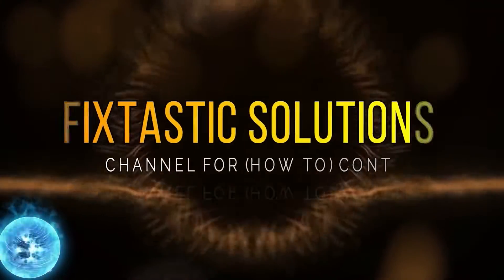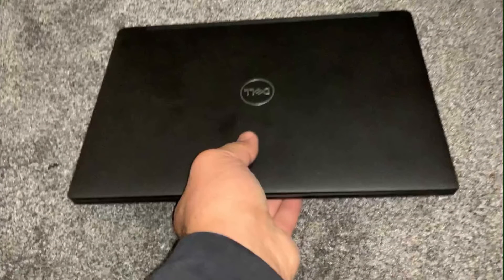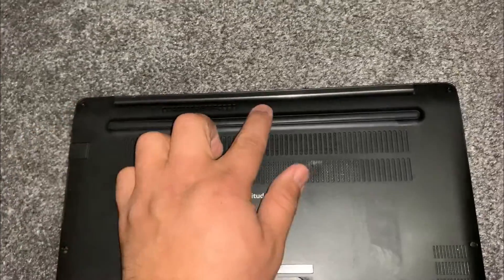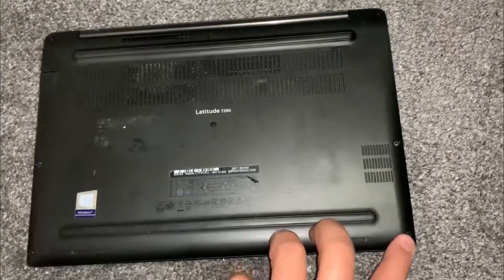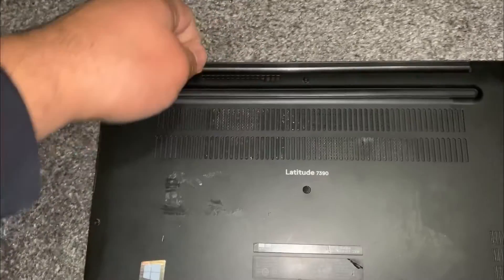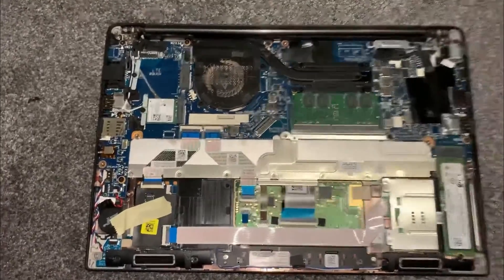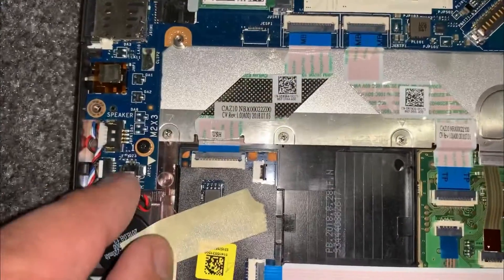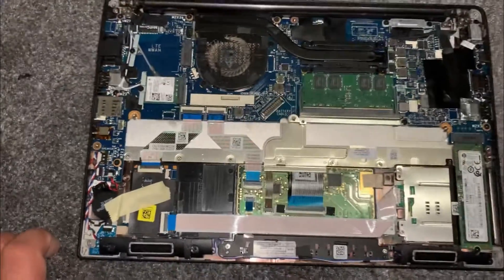Dell Latitude 7390 - Locate CMOS / RTC Battery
In this quick video, you will learn where to locate the CMOS RTC battery for a Dell Latitude 7390 laptop. This is useful to know if you want to replace or reset the bios memory